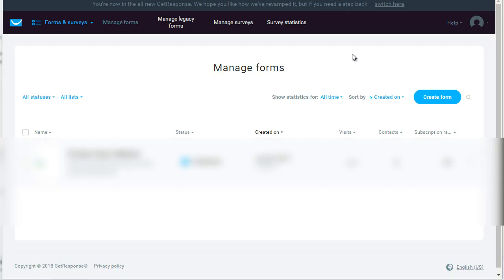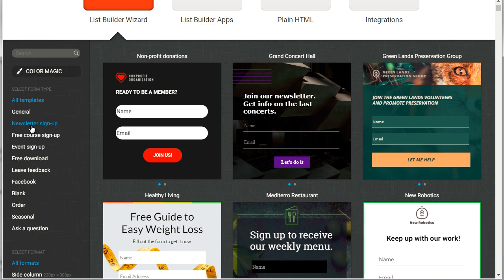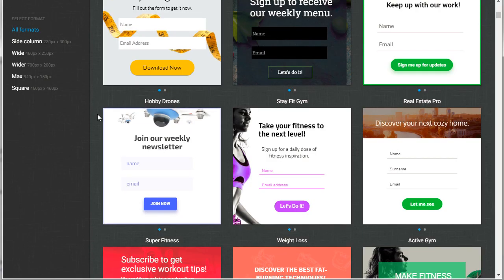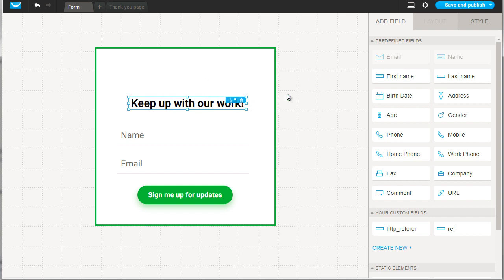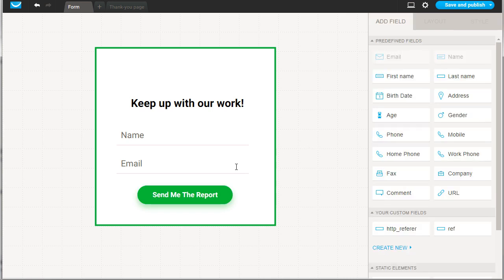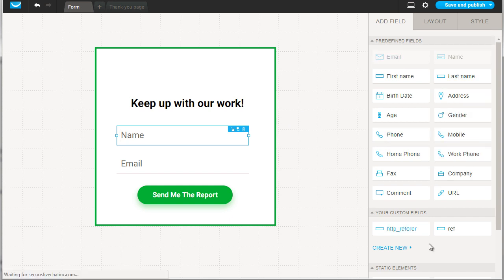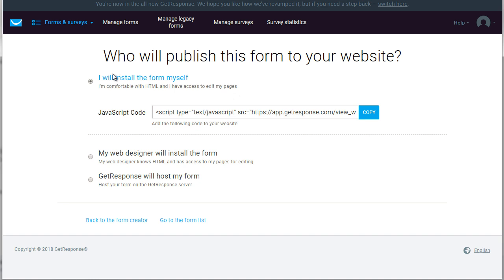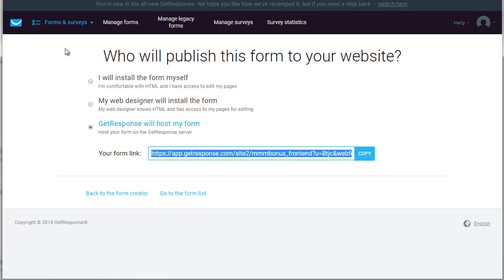EMB Web Forms